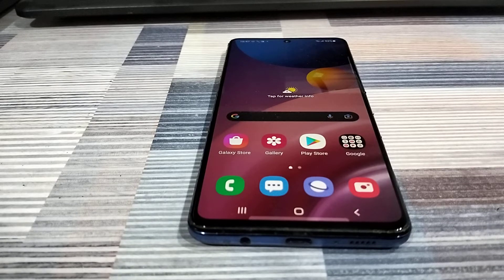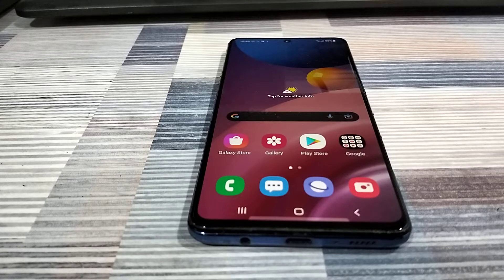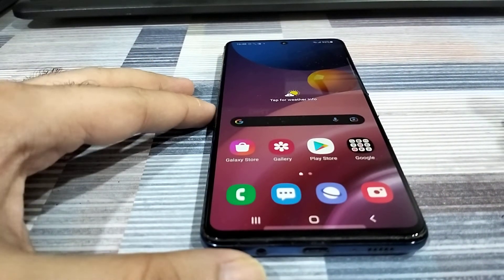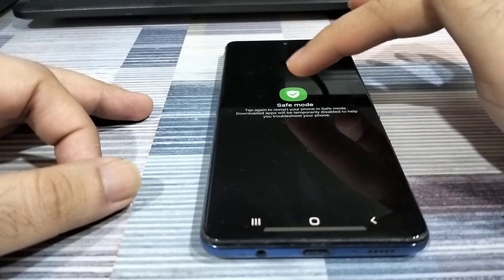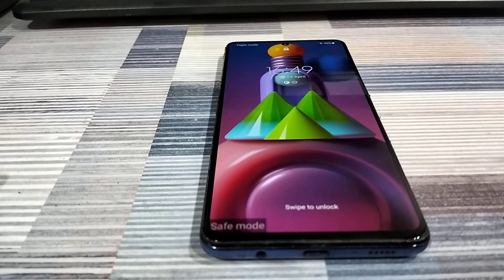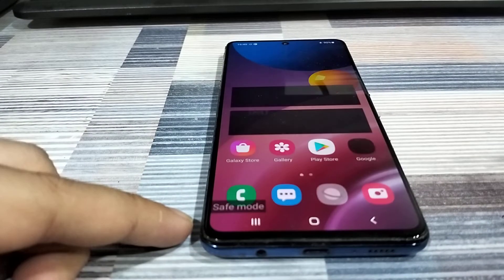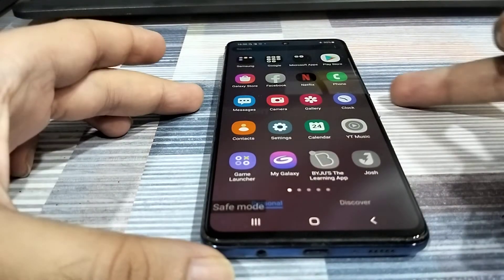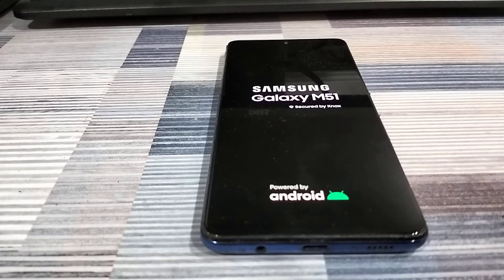Android Safe Mode Turn On Turn Off Samsung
Enter Safe mode samsung. Exit safe mode samsung.